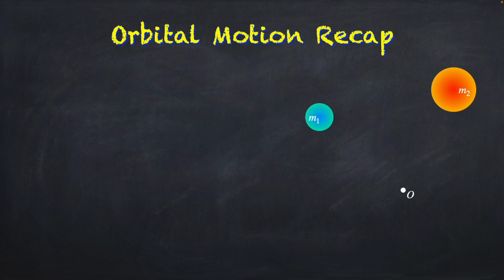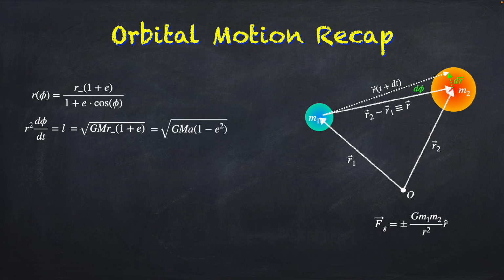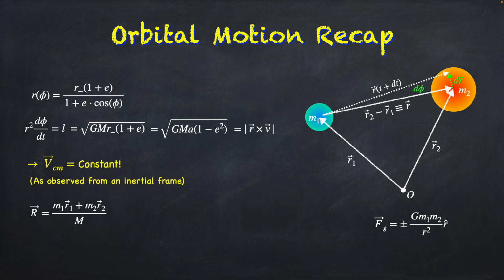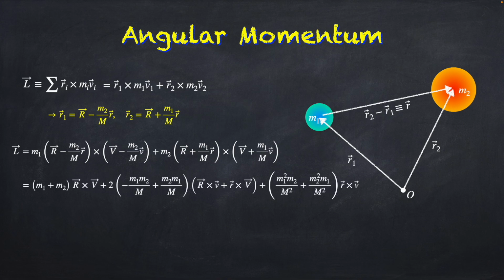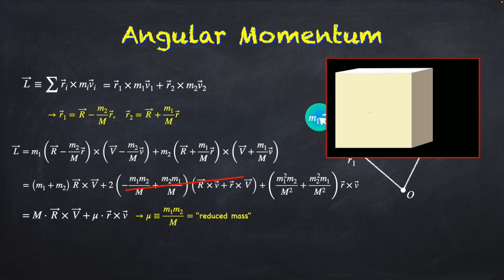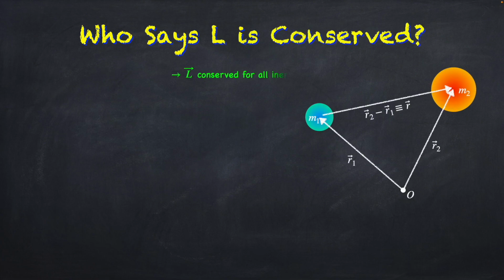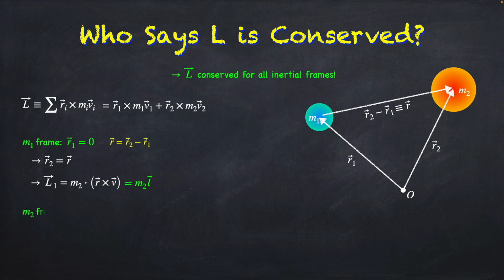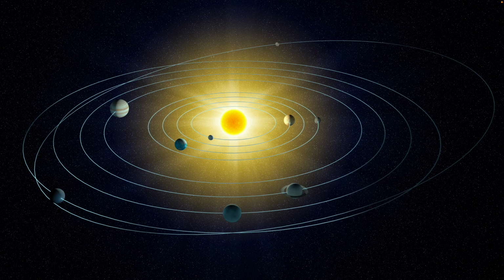Orbital Motion: Angular Momentum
Derivation and analysis of conservation of angular momentum for a 2 body system in orbital motion.

00:00 Orbital Motion Recap
04:04 Calculating Angular Momentum
06:20 Analysis
08:15 Orbiting body POV